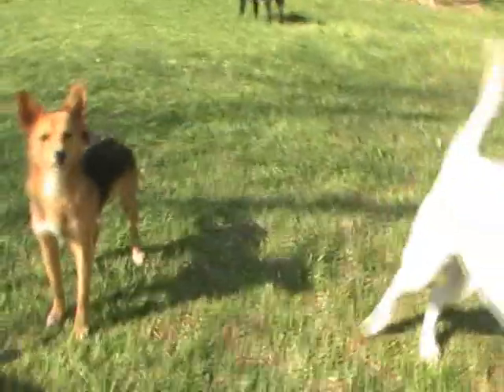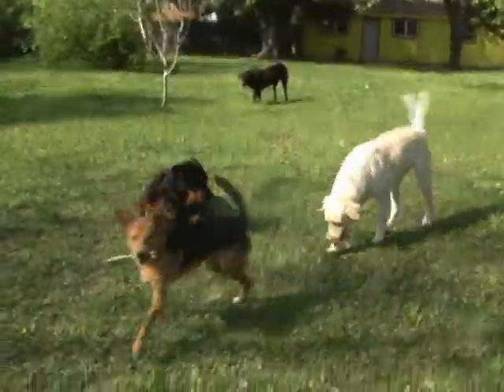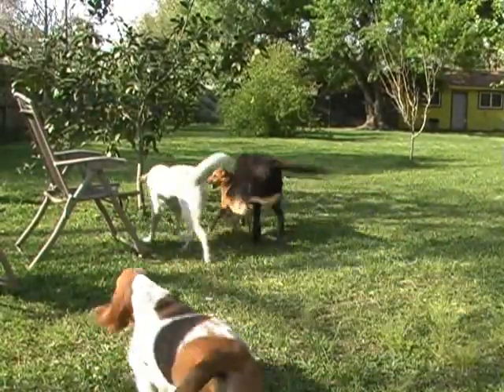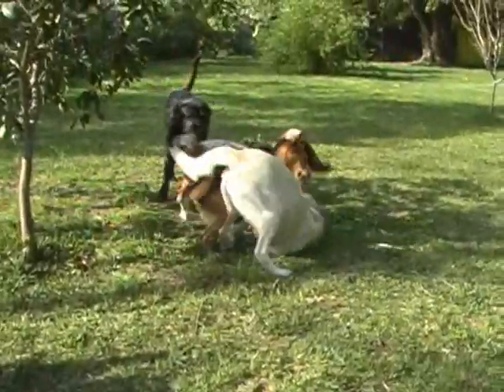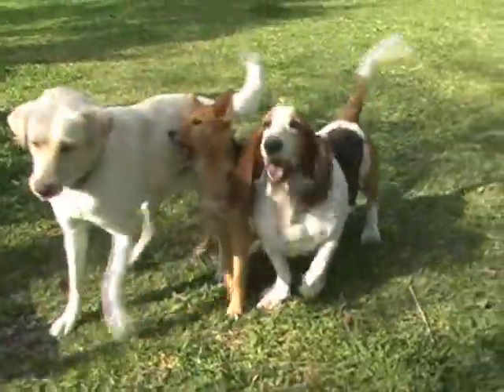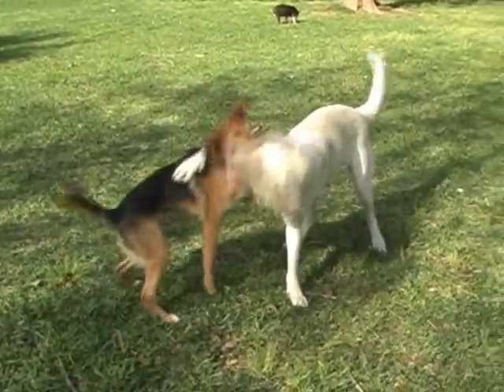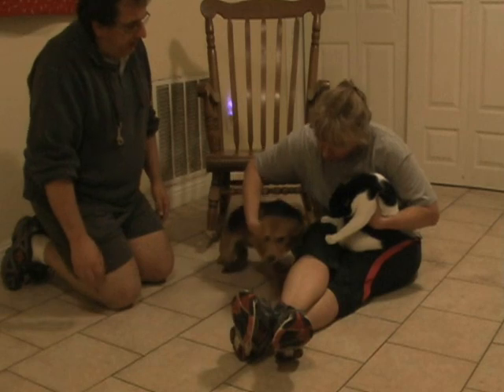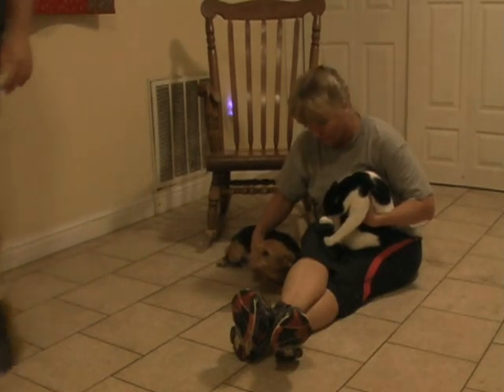Rikki Project_0001